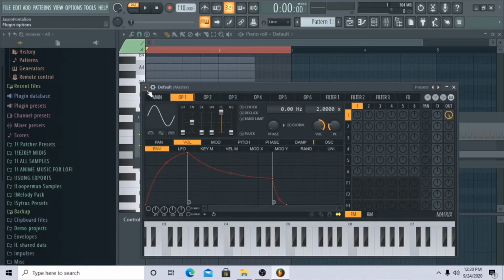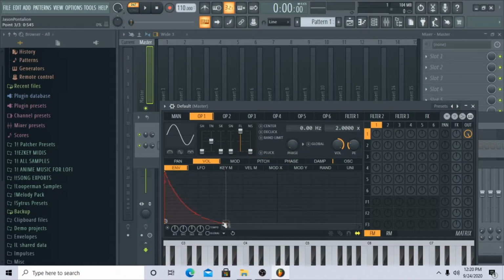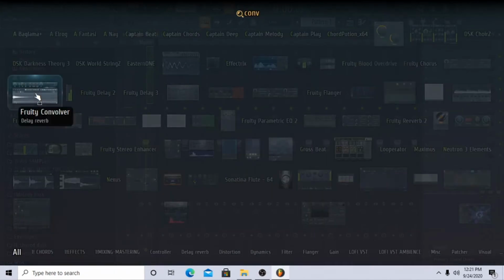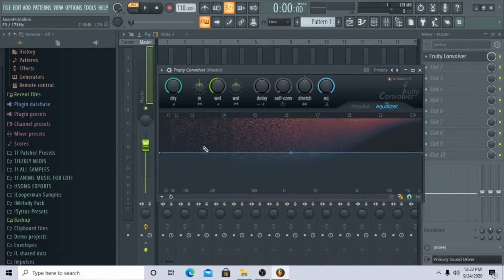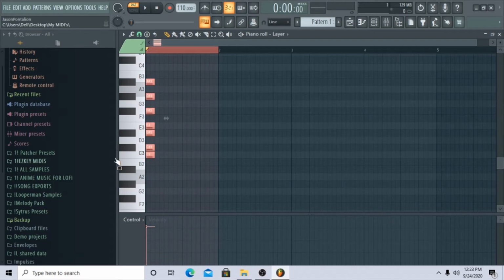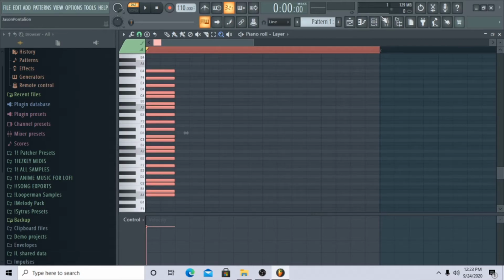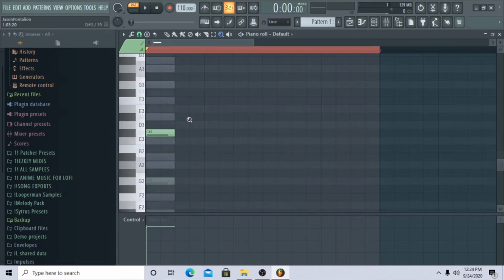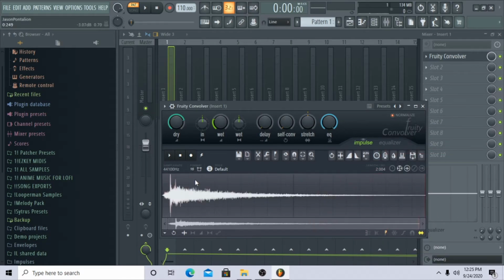FL Studio 20 Tutorial Sound Design - How to get a simple pluck from Sytrus in 7 minutes!!!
Ayyy I hope you all like this! Leave me some feedback on what to do better in the future! More coming soon!

- MORE BEATS FOR SALE HERE!